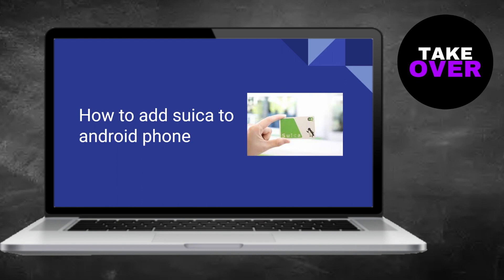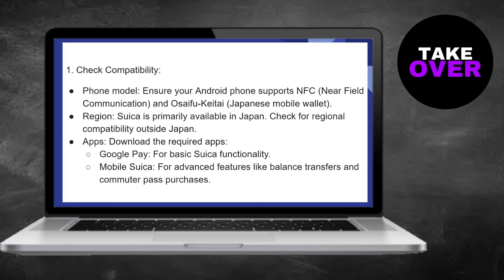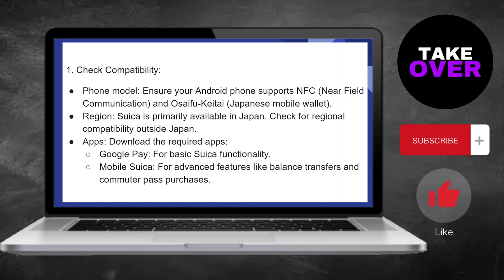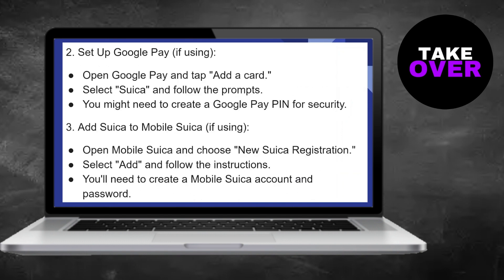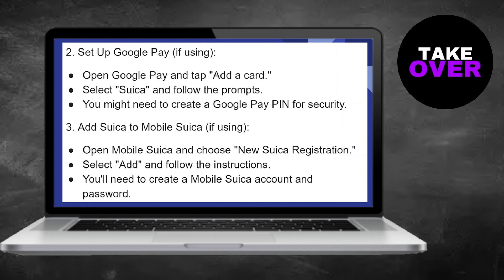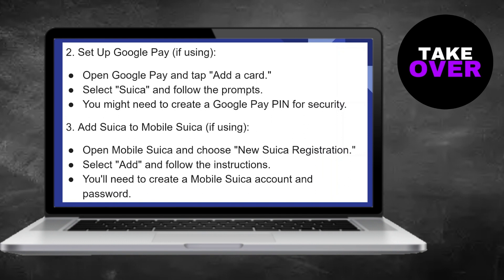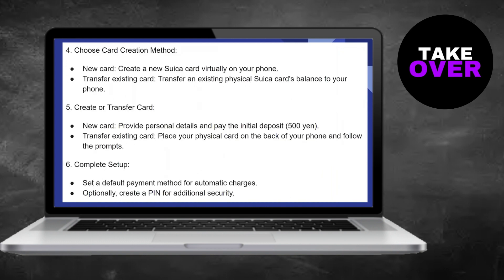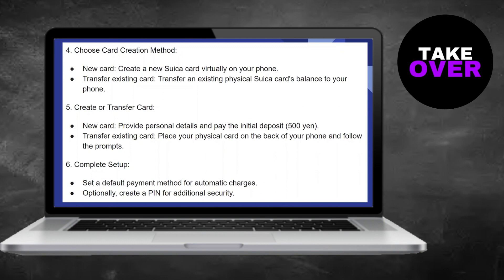HOW TO ADD SUICA TO ANDROID PHONE 2024! (FULL GUIDE)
Discover the seamless integration of Suica with your Android phone in 2024! In this groundbreaking video, we unveil the step-by-step process to enhance your digital lifestyle by adding Suica to your Android device effortlessly.

Uncover the latest techniques and updates on incorporating Suica into your Android phone. We delve into the key features, compatibility aspects, and essential tips to ensure a smooth and successful integration. Stay ahead in 2024 by mastering this game-changing process!